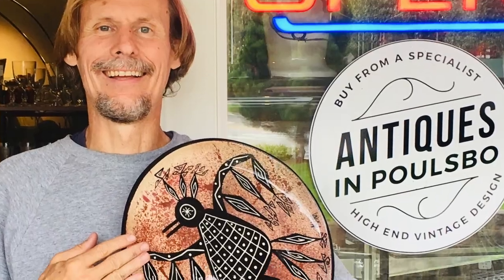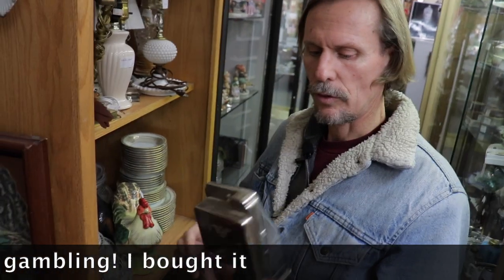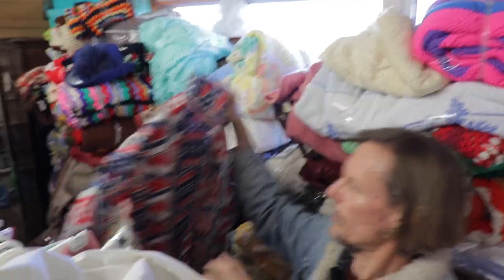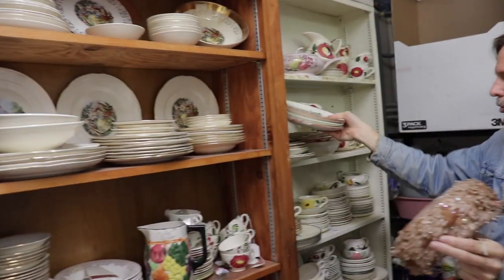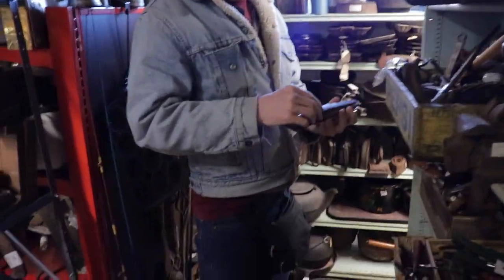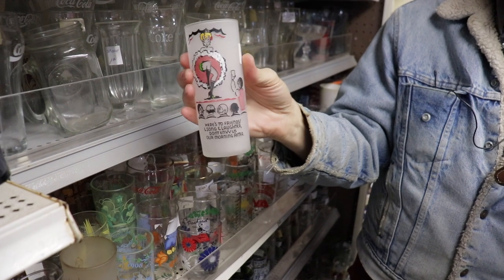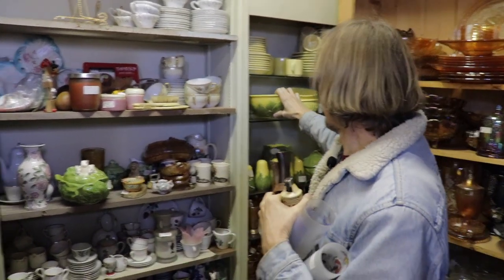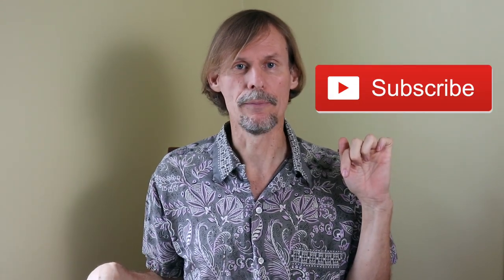Thrifting an Antique Shop Filled to the Rafters with Vintage Treasures!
Lost in Afghan-istan?

A friend said I had to see this place, and he was right! Come with me as I discover Pedigo’s Antiques, an antique shop in Clarksville, Tennessee where you have to walk sideways through to see it all. They’ve been buying and selling vintage and antique wares since 1979, and this 40 year accumulation fills their two buildings to the rafters. There’s just not many like this left anymore!

This is not a place for the claustrophobic. Showcases teeming with European porcelain, Fisher-Price toys and elegant glass crowd together with piles of books, photos and even casserole dishes! I get lost in a room full of vintage linens, and climb the Afghan mountains.

A creaky door to the backroom reveals a wall of Pyrex, more records than most vinyl shops and a bin of orphan glasses that turns up $60 in value for a $6 investment. Since we narrowly avoided getting stuck in this massively stuffed room, I got to leave with them!

In the main room, a Victorian piano lamp vies for attention with true antiques, vintage glass and graceful dinnerware. A last minute find is a set of barware bottle stoppers that might just have to come live with me.

I hope my tour of this amazingly overstocked antique shop helps you learn more about antique and vintage items, and share my encounters with them in the real world. I love sharing our passion and this community, and how we help each other with our antique education.

☀️  BTC: bc1qhcx6e3gp5kxv3rx696mhmsqfe0pv3chvpps0ku
☀️  ETH: 0xBbddAF1231944e7E6D0EA097Cb0609F1640537eF